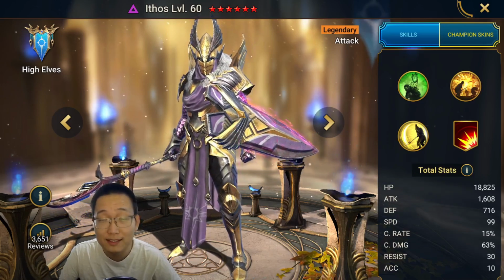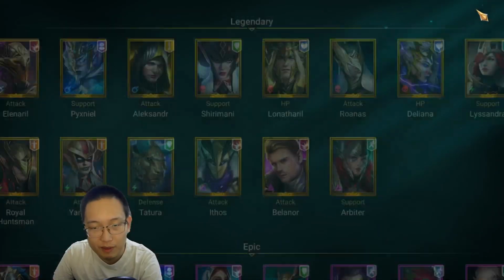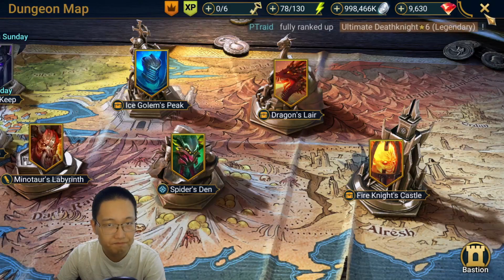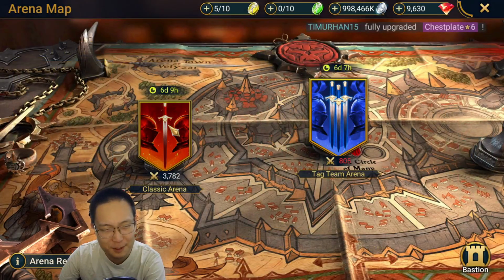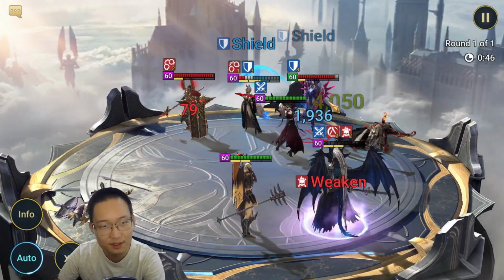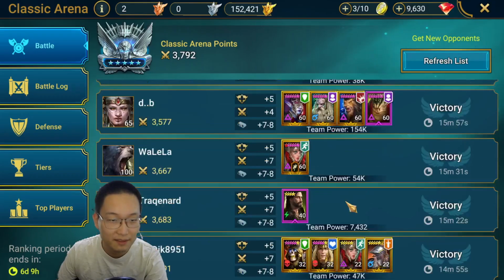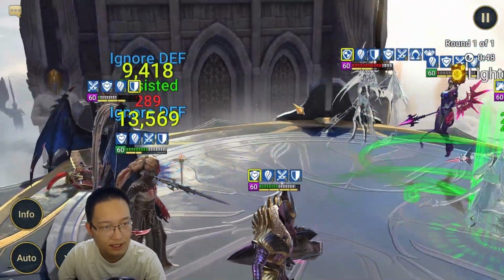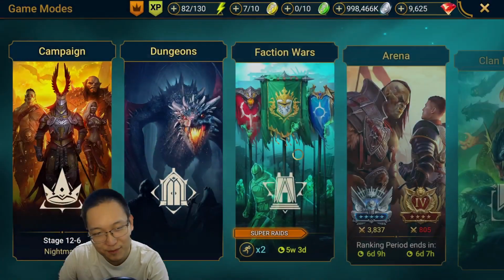Worlds Strongest Ithos With No Crit... Still Not Good Enough? | RAID SHADOW LEGENDS